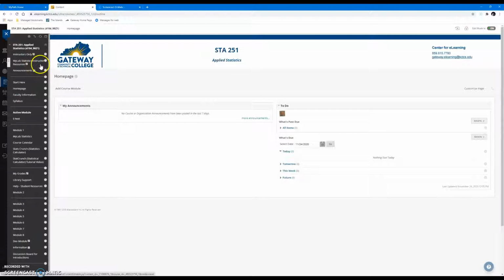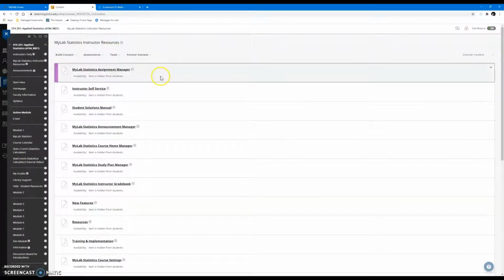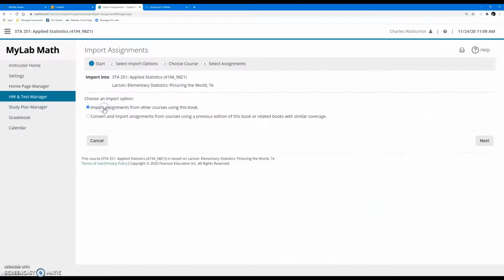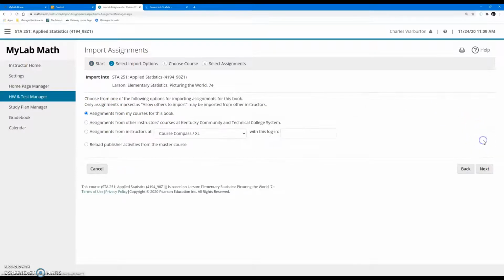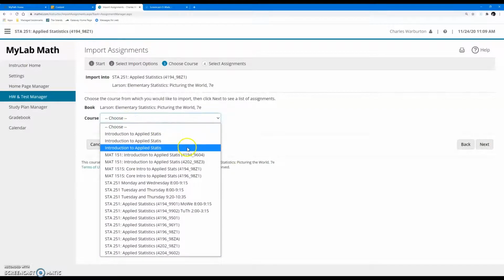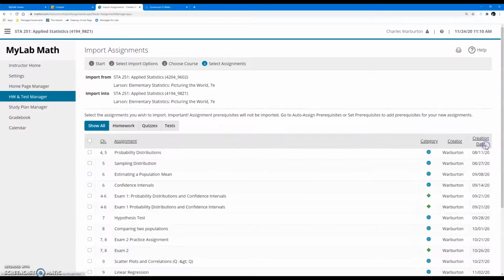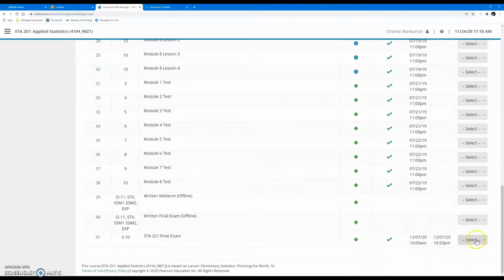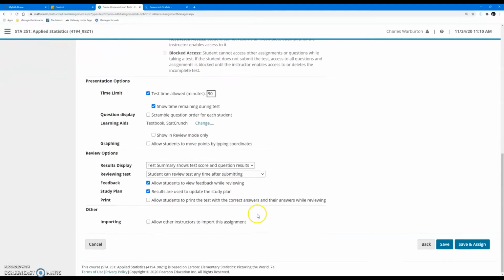STA 251 Common Final Exam Import